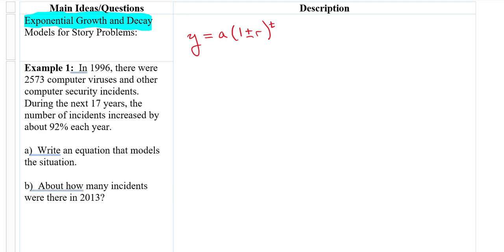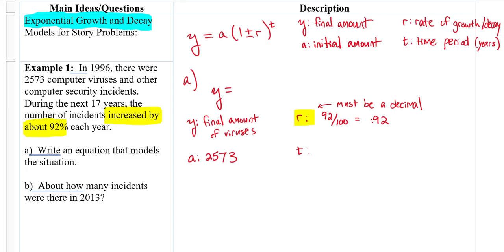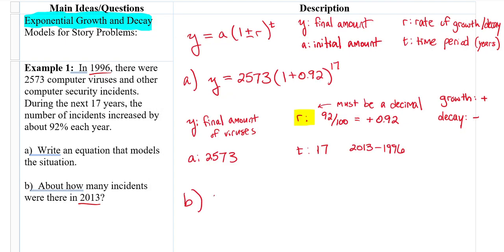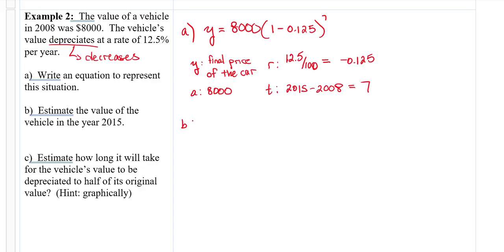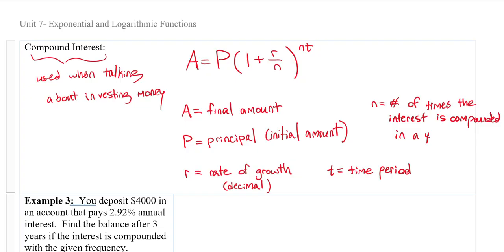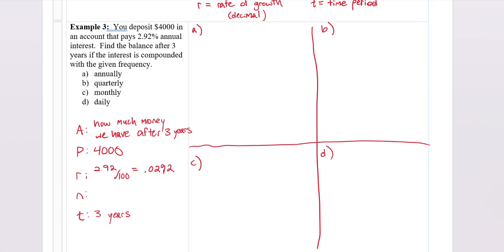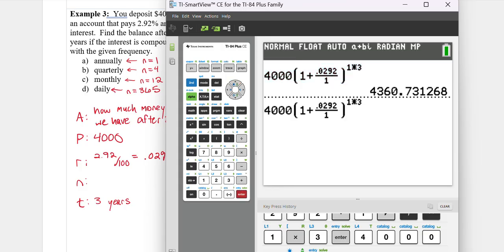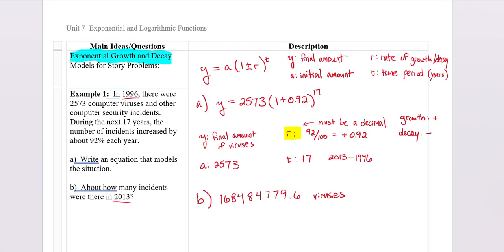7.2 Notes Video